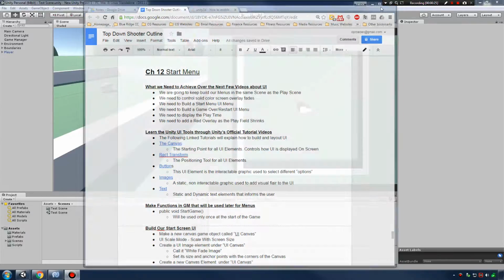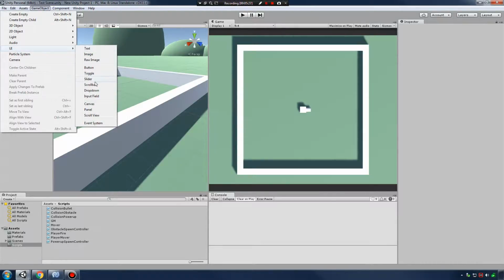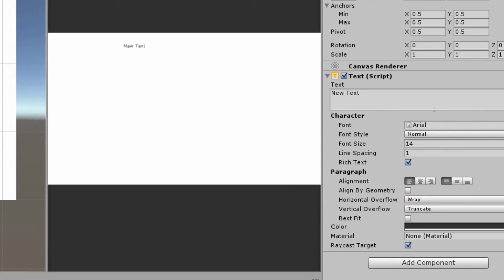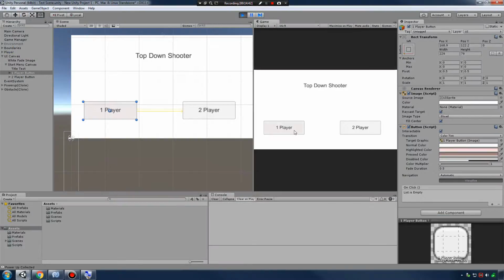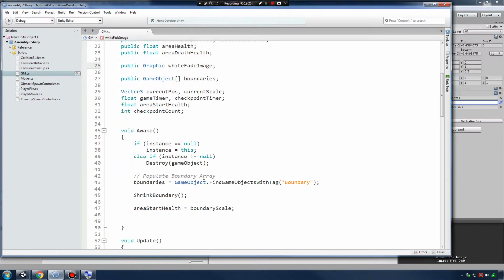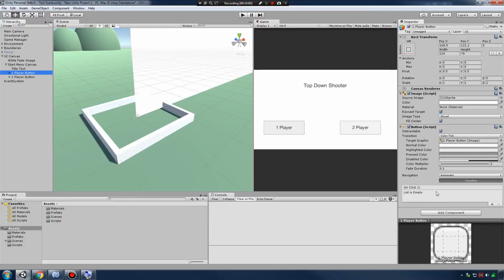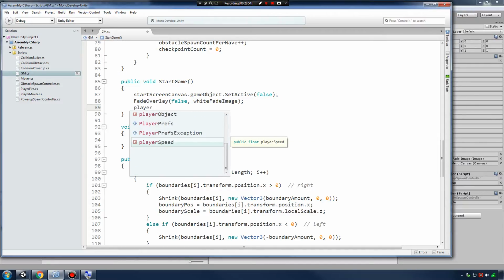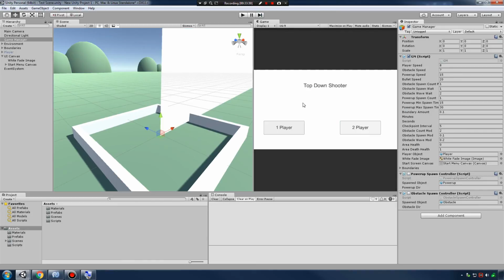Top Down Shooter - Ch12 - Start Menu